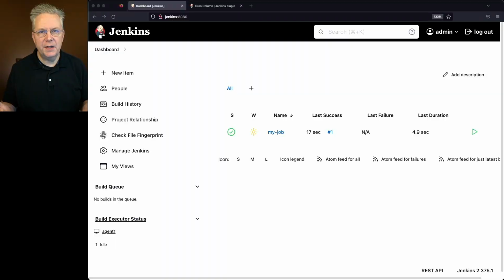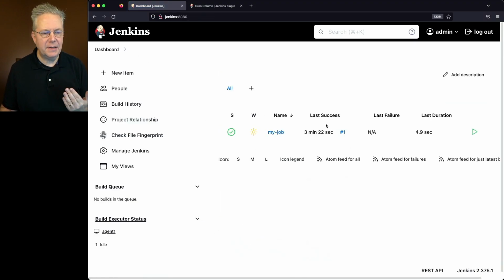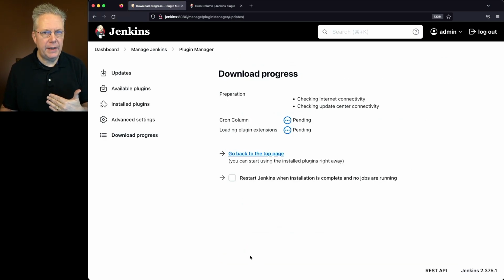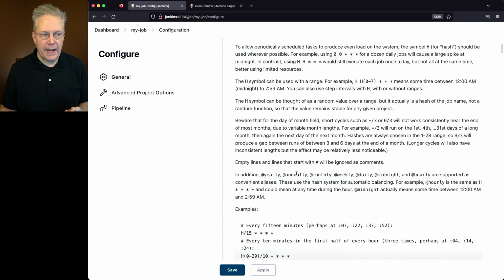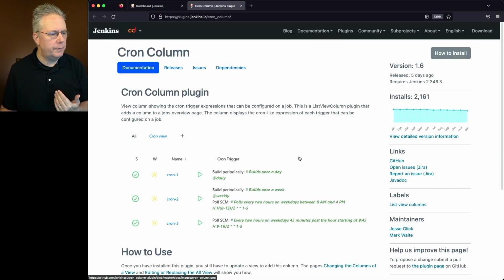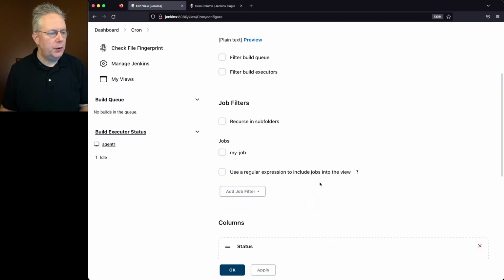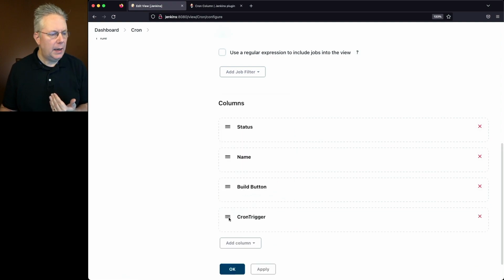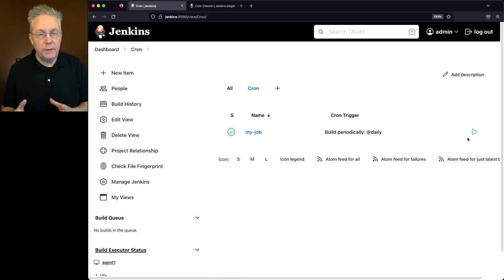Adding Cron Information to a Jenkins View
Timecodes ⏱:

00:00 Introduction
00:05 Overview
00:25 Starting point
00:53 Install the Cron Column plugin
01:18 Review job configuration
01:54 Configure the view with the Cron Trigger column